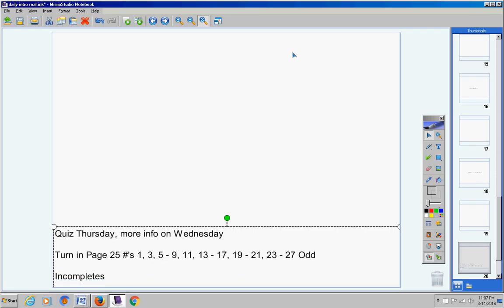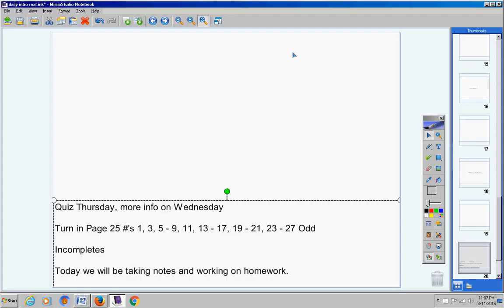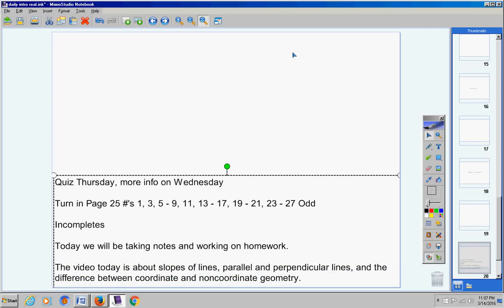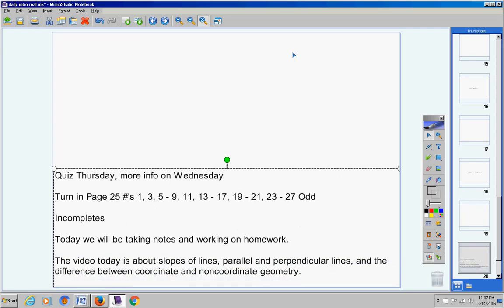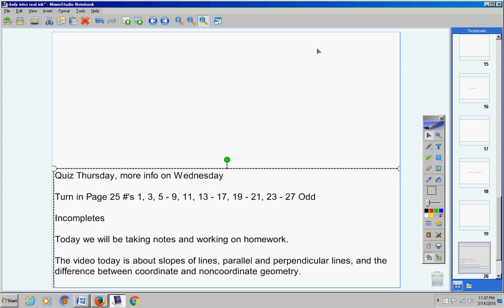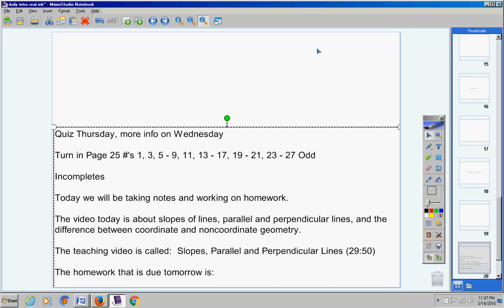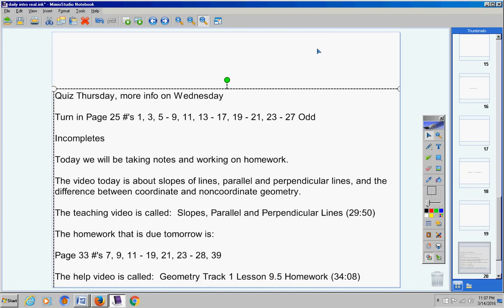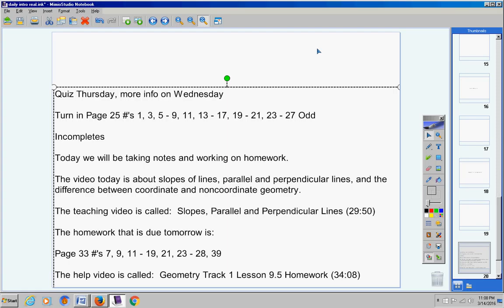Hope Geometry Track 1 March 15